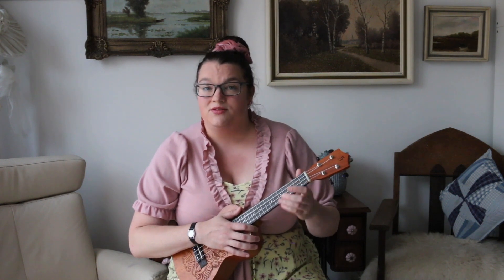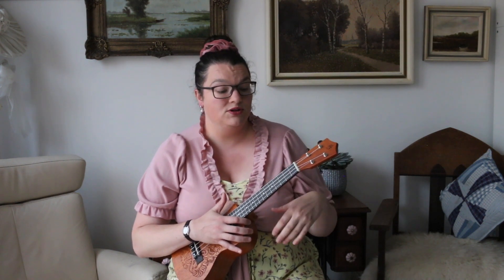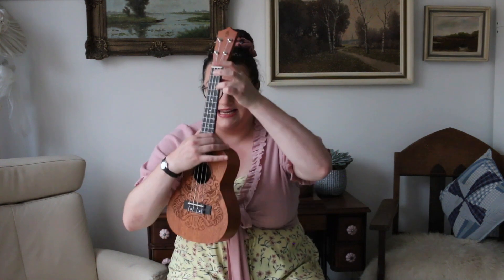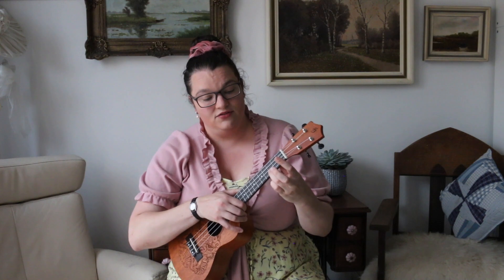2. Ewa Djemse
Liedje uit Nigeria
muziek en originele tekst: Traditioneel
Nederlandse tekst: G.M. Munier
vert: Bruine, bonen waar geen pepers bij zitten, die willen we niet.